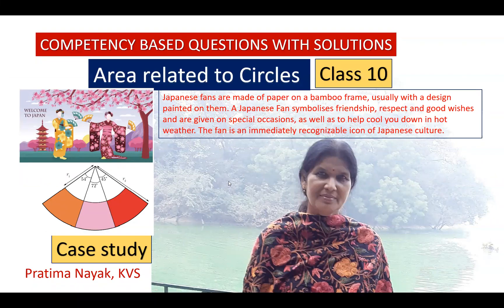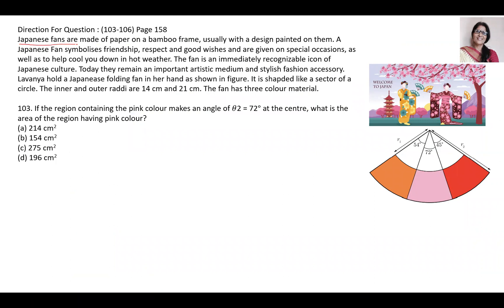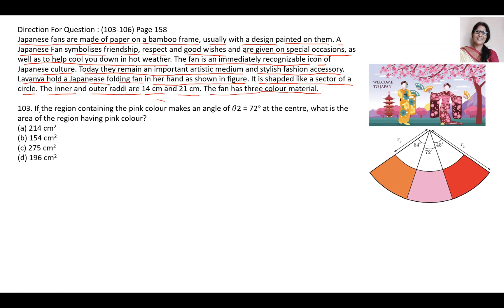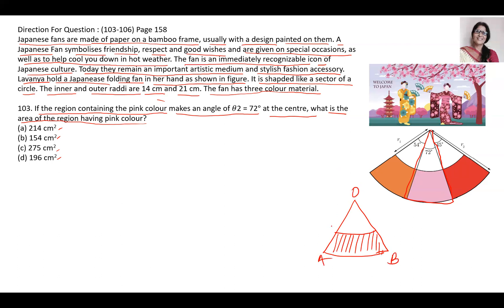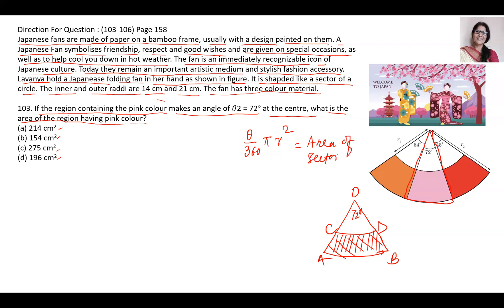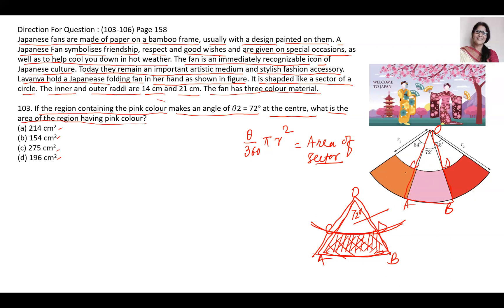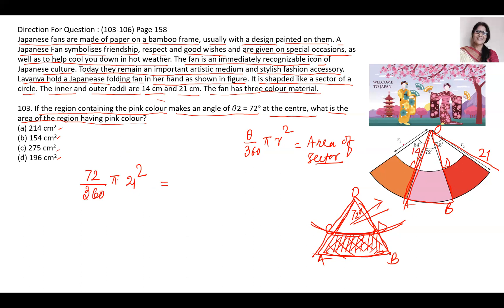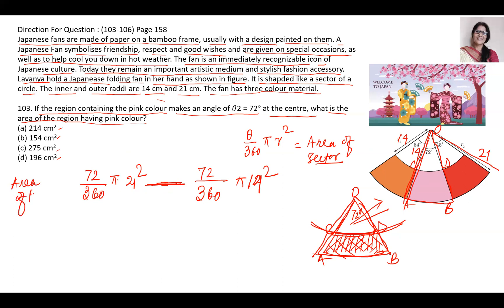COMPETENCY BASED QUESTION MATHEMATICS | AREA RELATED TO CIRCLES | CLASS 10 CASE STUDY | PISA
Japanese fans are made of paper on a bamboo frame, usually with a design painted on them. A Japanese Fan symbolises friendship, respect and good wishes and are given on special occasions, as well as to help cool you down in hot weather. The fan is an immediately recognizable icon of Japanese culture. Today they remain an important artistic medium and stylish fashion accessory.
Lavanya hold a Japanease folding fan in her hand as shown in figure. It is shapded like a sector of a circle. The inner and outer raddi are 14 cm and 21 cm. The fan has three colour material.

103. If the region containing the pink colour makes an angle of 𝜃2 = 72° at the centre, what is the area of the region having pink colour?
(a) 214 cm2
(b) 154 cm2
(d) 196 cm2